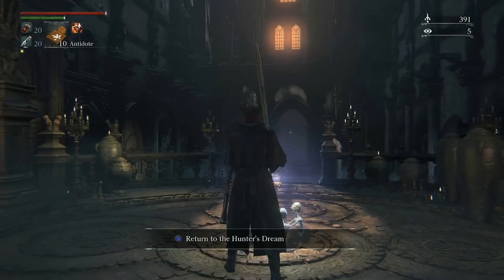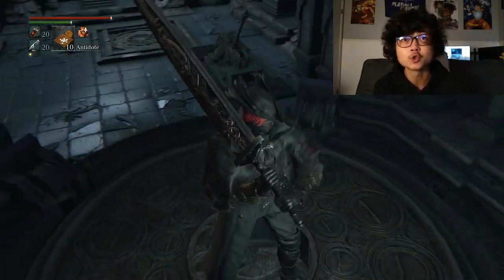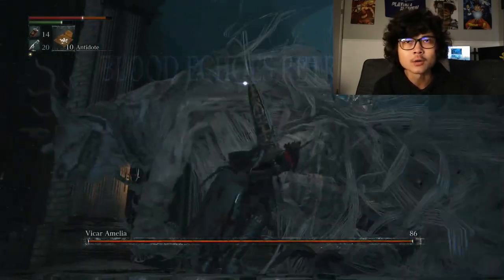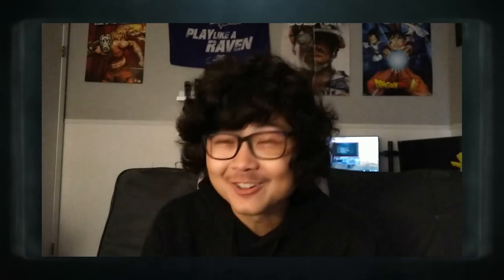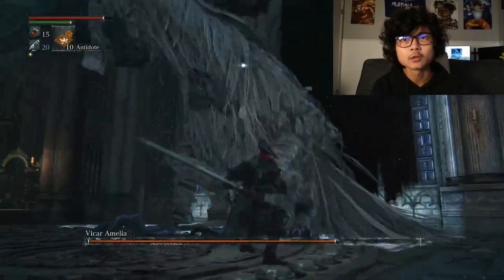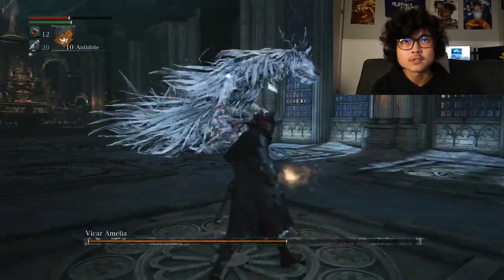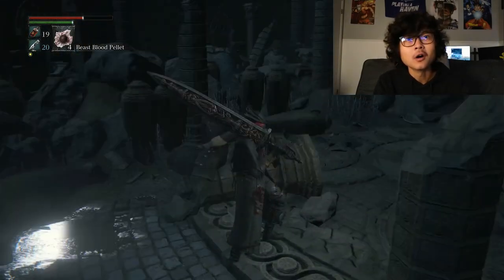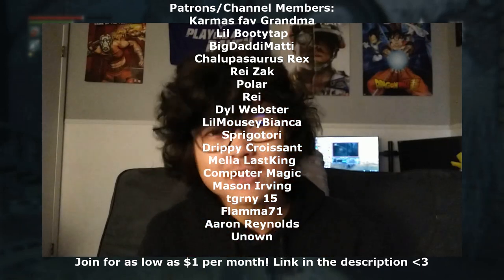This Is My FAVORITE Weapon In BLOODBORNE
Chapters:

00:00 Intro
00:02 New Weapon
1:28 Looking For Vicar Amelia
2:43 Vicar Amelia Bossfight
12:18 Cutscene
13:40 Upgrading/Leveling Up
15:24 Exploring
18:32 Final Thoughts
18:54 Outro

Spread positivity ♥️